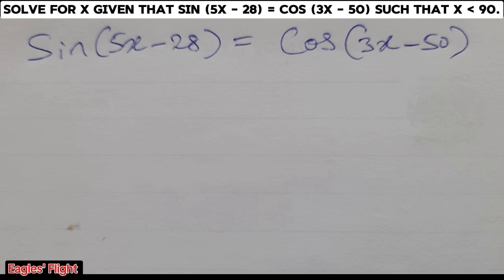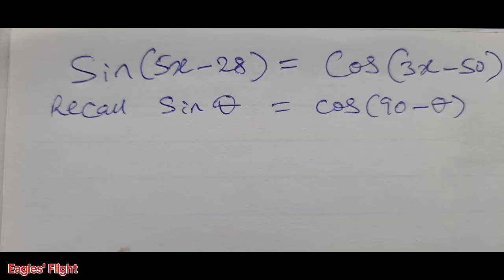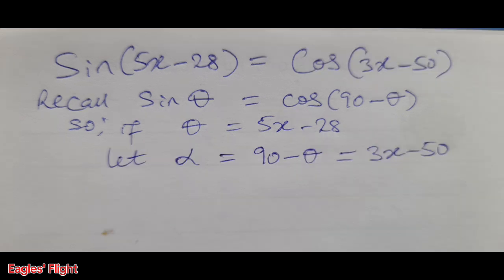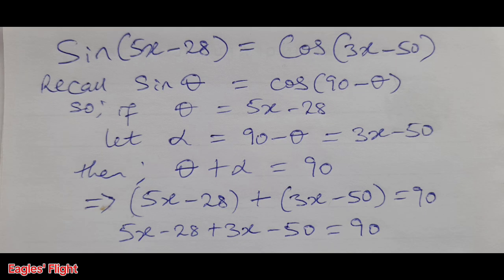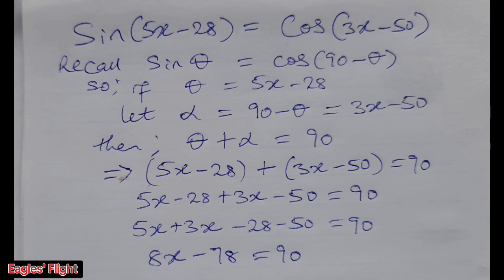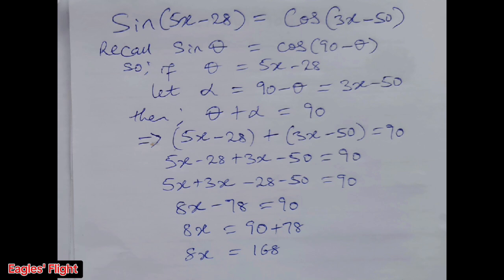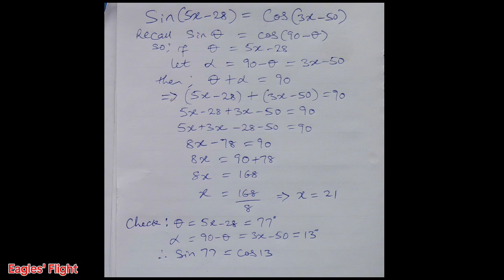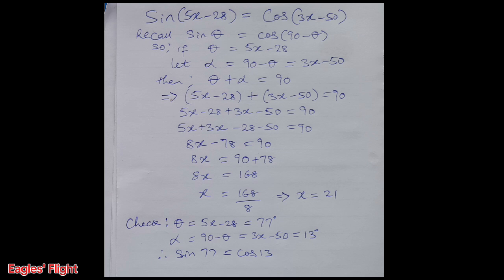WAEC/NECO 2026 PREPS. | TRIGONOMETRIC EQUATIONS